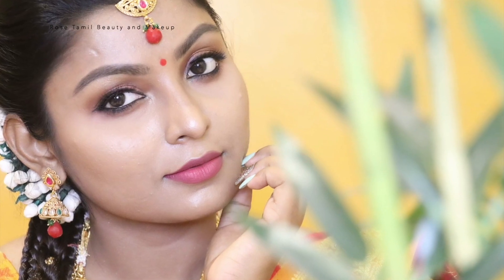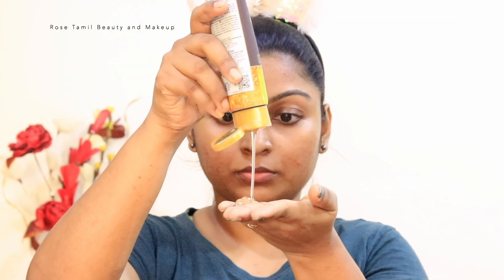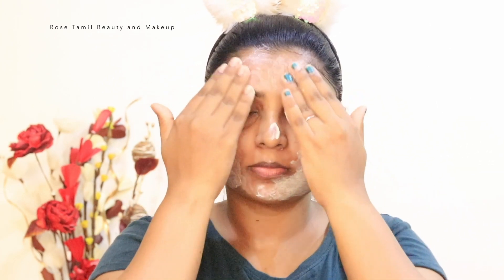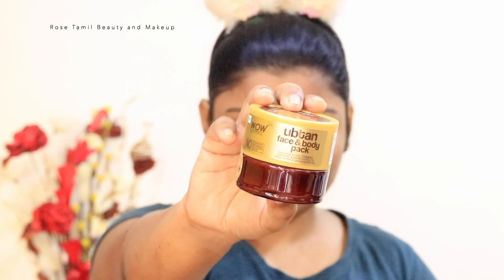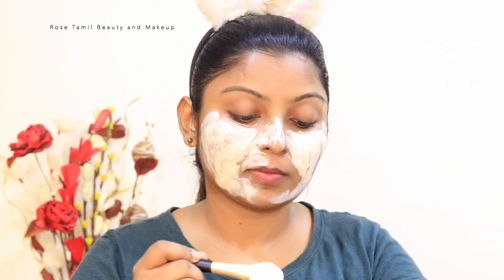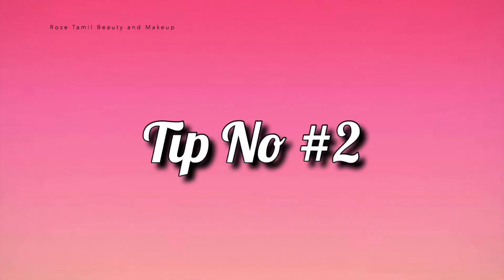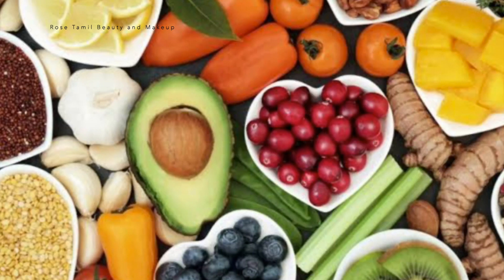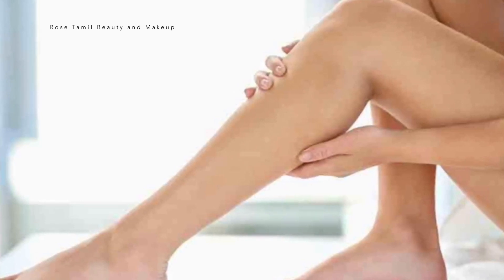தமிழில்-Top 6 pre bridal skin care Tips in tamil | To get Bright & Glowing skin at home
HD\AirBrush\Arabic\Fashion\Glam\Natural Makeup Look😍😍 .
Product Purchased link:
WOW Skin Science Luxuriant Ubtan Kit